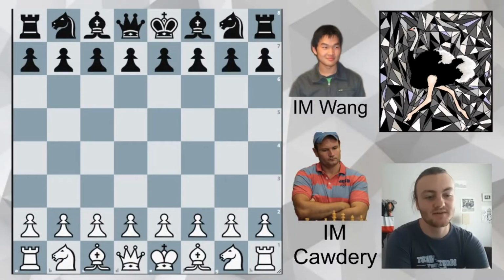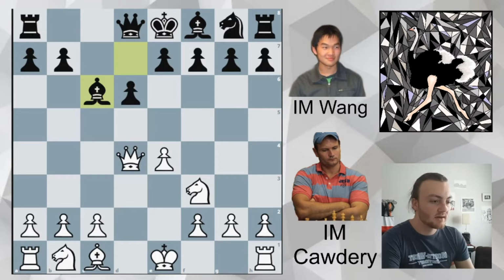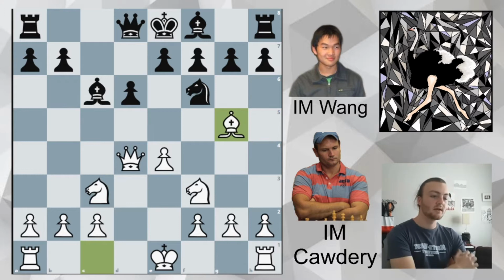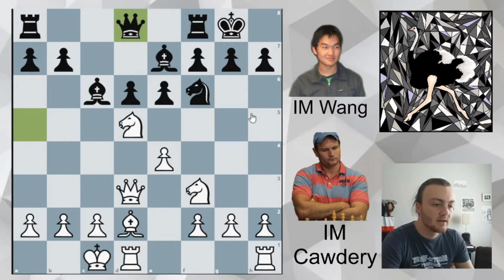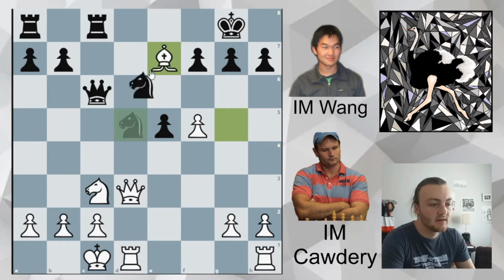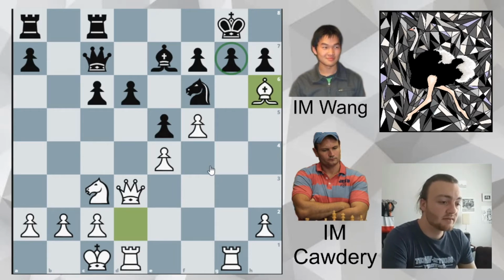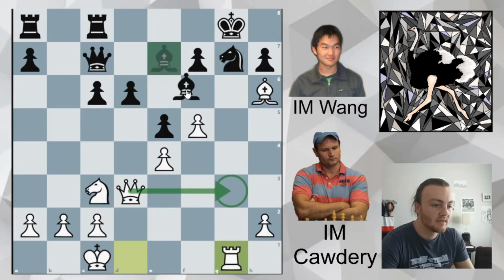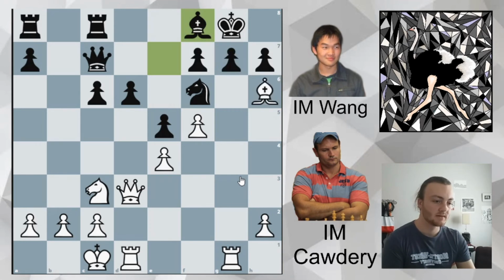Attacking in the Sicilian as white: Cawdery vs Wang (Part 7 of a series on Cawdery)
Daniel Cawdery is currently South Africa's highest rated chess player. He has an aggressive, clinical style and plays the opening very clearly. In this game he is playing against the strong New Zealand player Wang Puchen who at the time of the game was rated 2470 whilst Cawdery at 2362.

This video is the 7th of a series of games on Daniel Cawdery. I am going to be covering more strong South African player's games too on this channel.

Also feel free to challenge the SouthAfricanOstrich on Lichess.org (I accept most challenges).